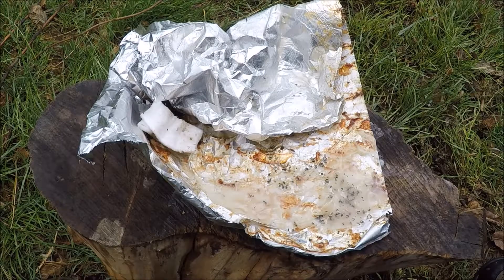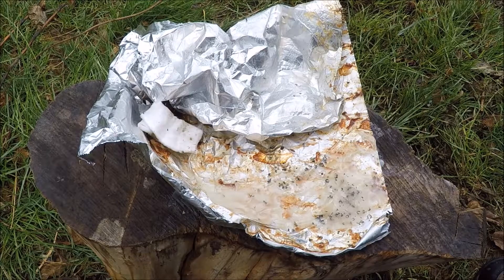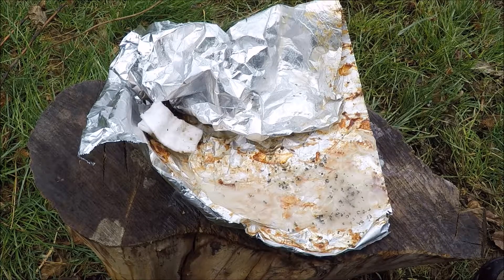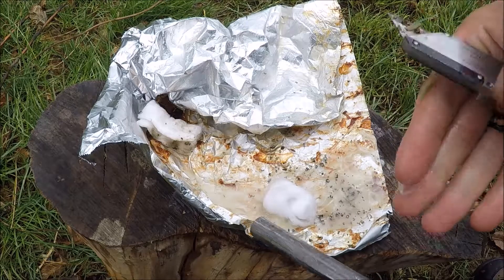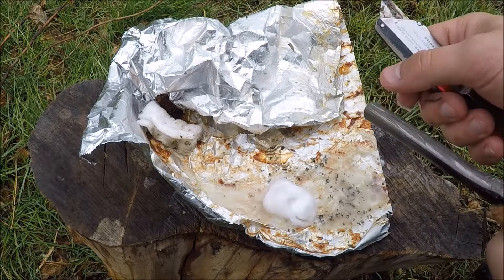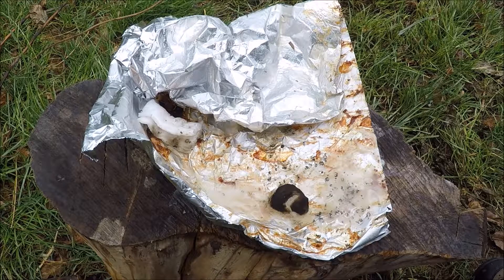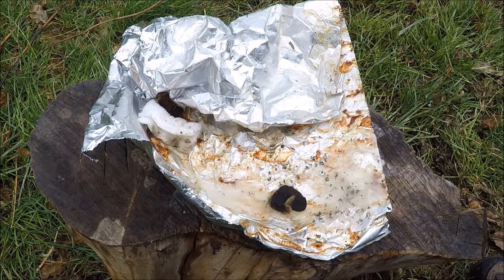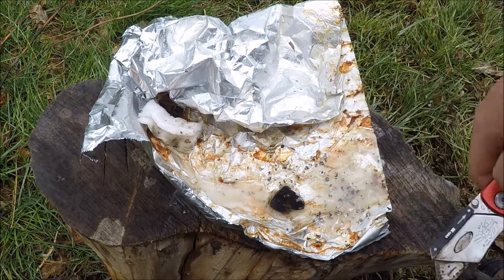How to Use Grease as a Fire Starter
to know more traps, snares, and other outdoor pursuits!